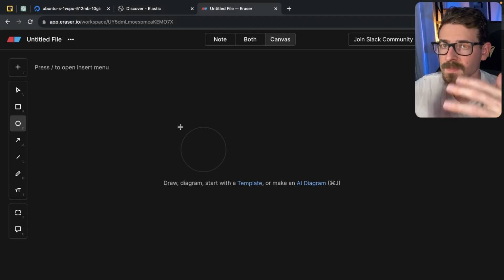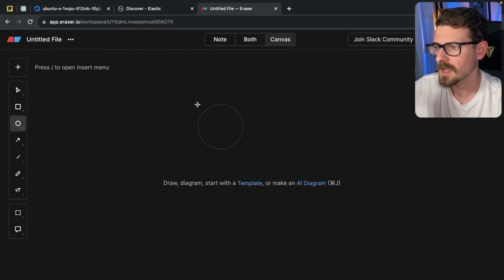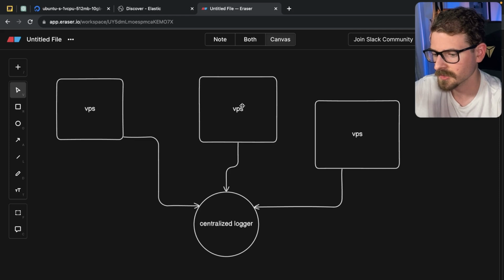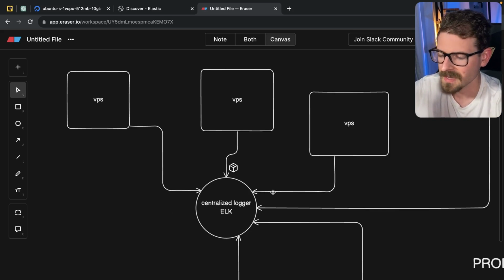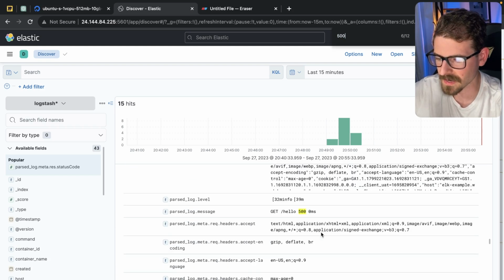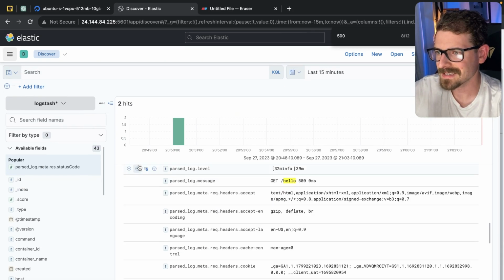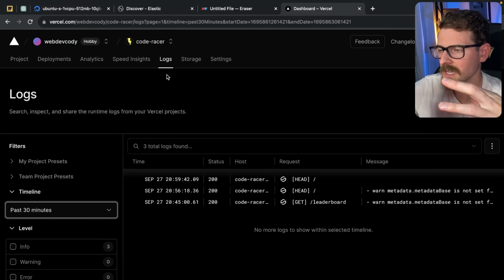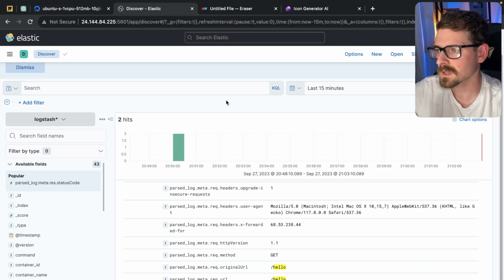This is why you need a centralized logger on your software systems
00:00 - Introduction to Centralized Logging
00:05 - Logging Levels and Filtering
00:12 - Centralized Logger Overview
00:36 - Benefits of a Centralized Logger
01:05 - ELK Stack
01:11 - Elasticsearch
01:17 - Logstash
01:24 - Kibana
03:37 - Power of Centralized Loggers
04:52 - Using Centralized Loggers in Production
06:21 - Conclusion